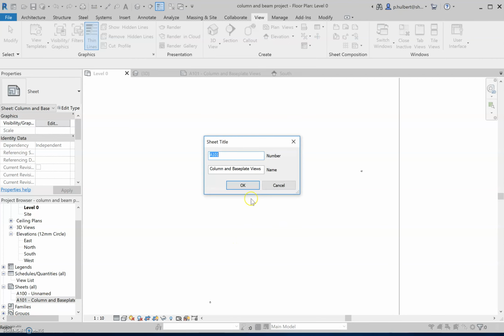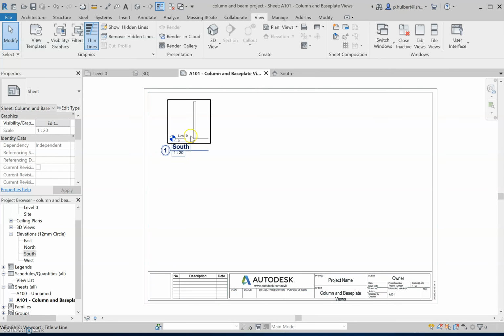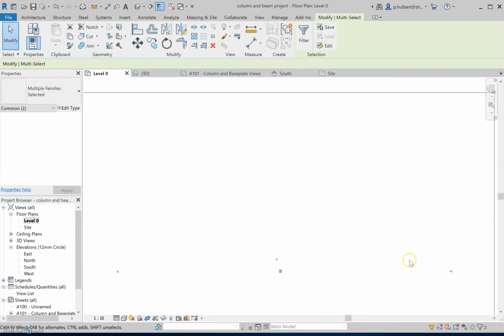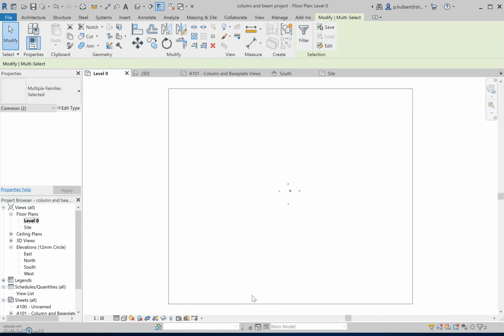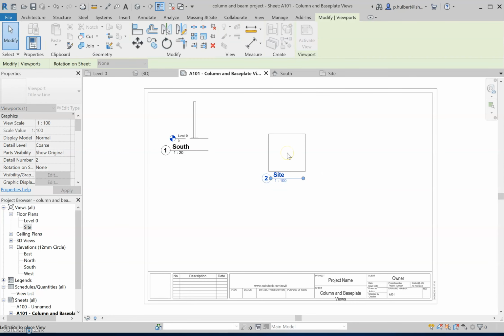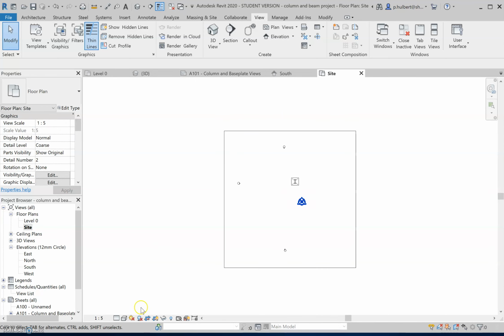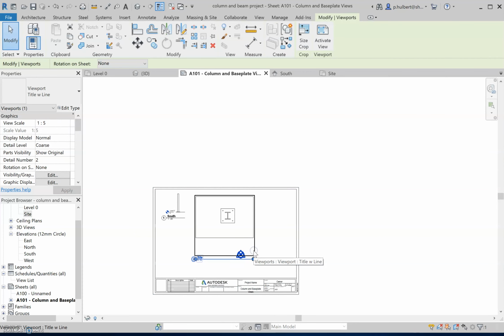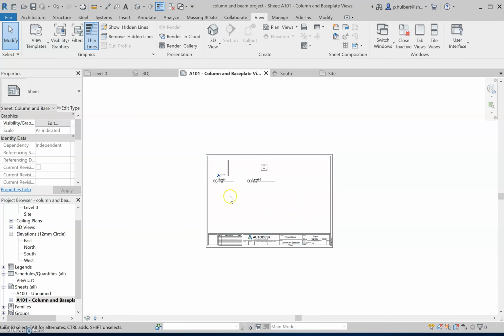Manipulating views on sheets